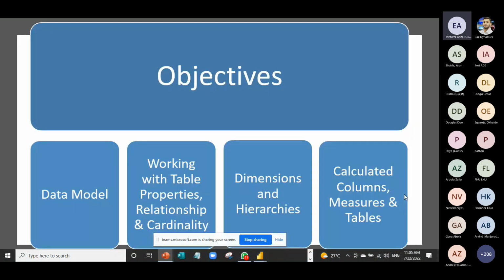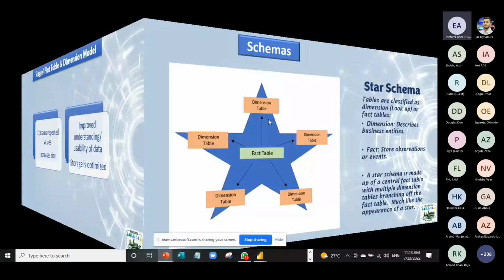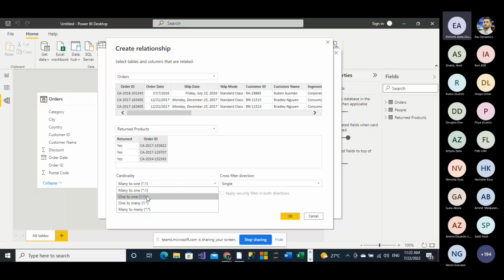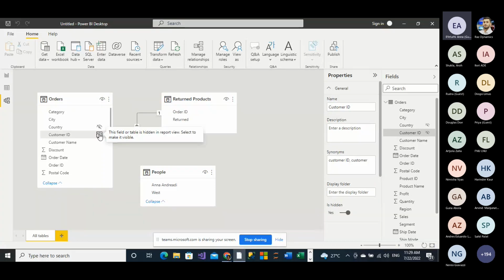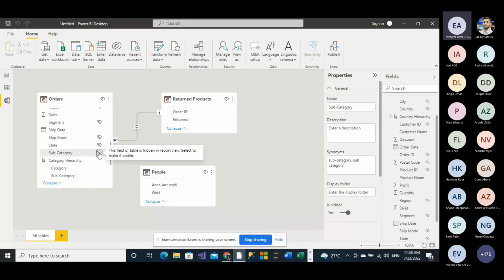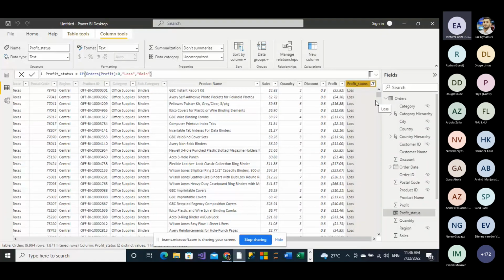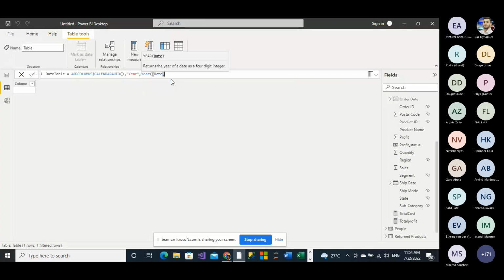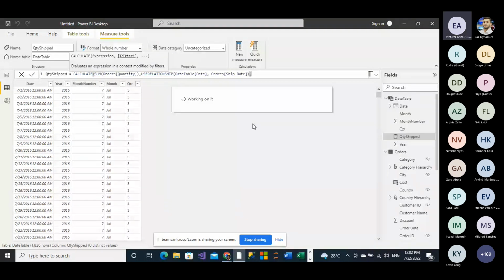Analyzing Data with Power BI - Power BI Bootcamp 2022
This Session introduces Data Modeling Fundamentals to help you get started with Reporting in Power BI;

– Cardinality and types
– Cross Filter direction
– Column property
– Hide columns
– Calculated column
– Create measure
– Create Date Table